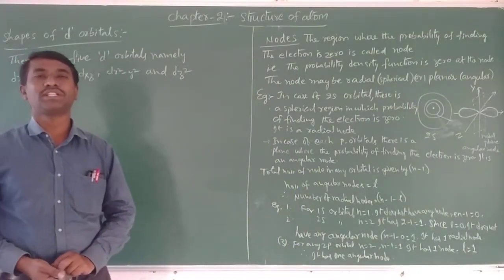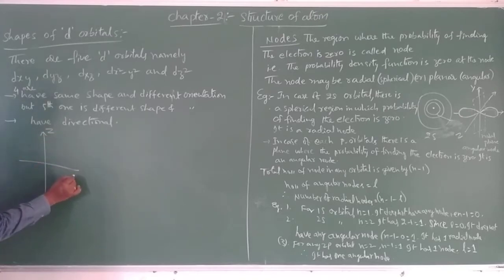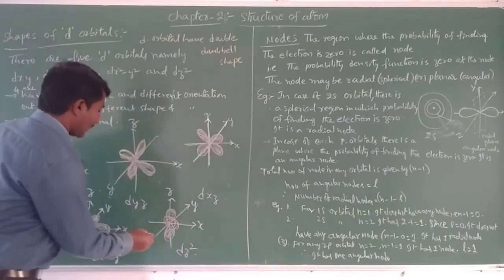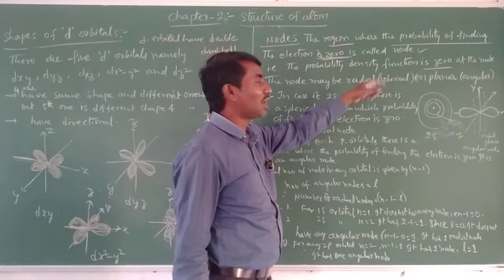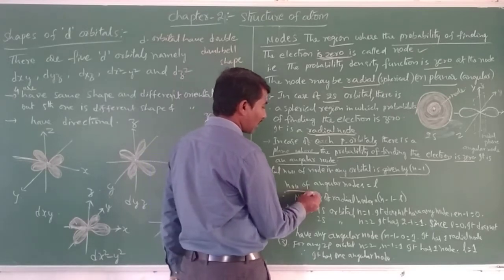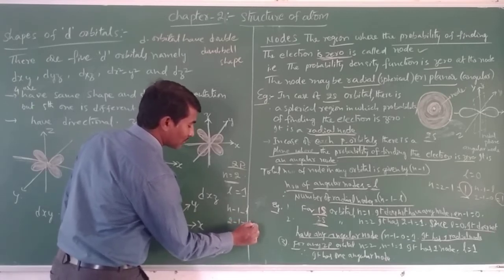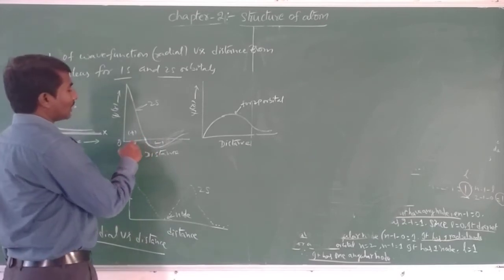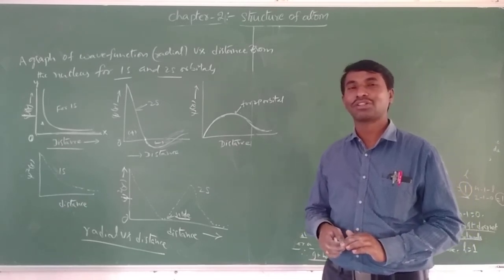Chemistry 54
1st PU